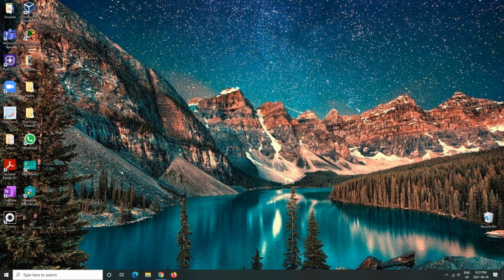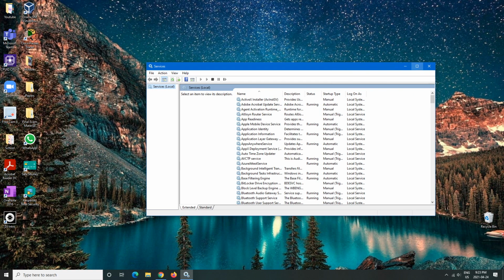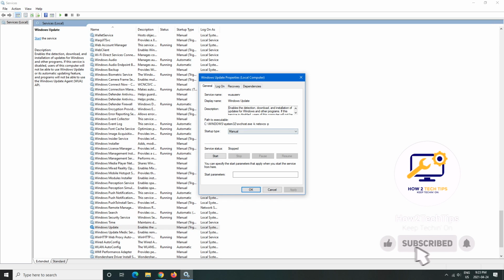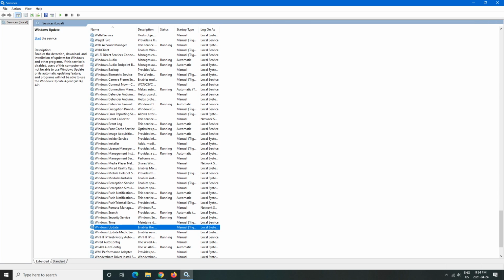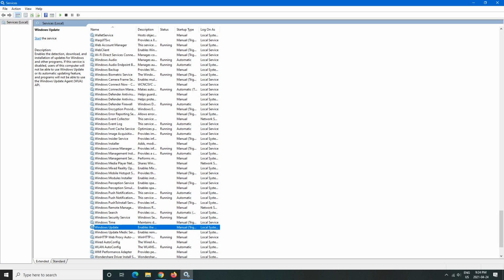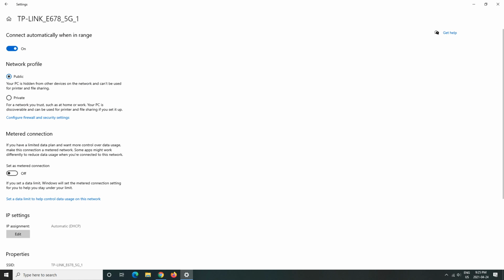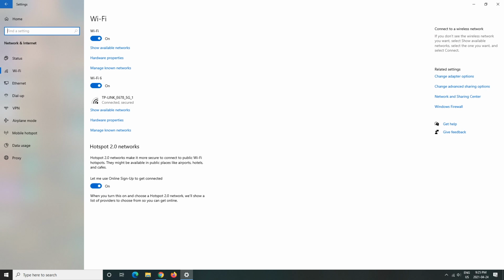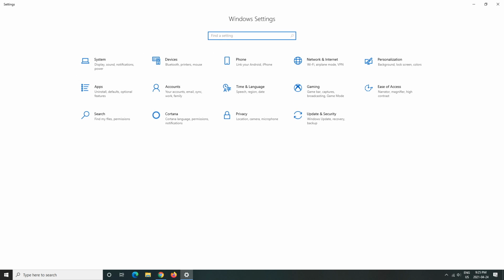Windows Tutorial - How to Enable Or Disable Automatic Updates For Windows Update in Windows 10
Windows 10 will automatically check for new updates every time you have automatic maintenance set.

That’s just how windows 10 is updated by default.

So today I will be showing you how to enable or disable automatic updates in Windows update for all user in windows 10 in two different ways.